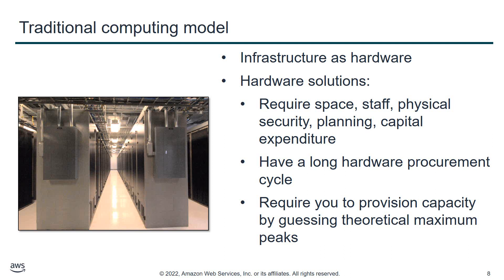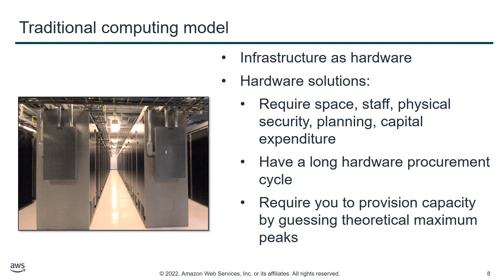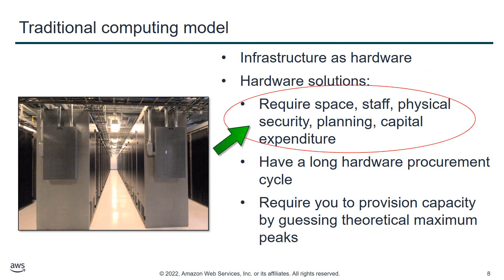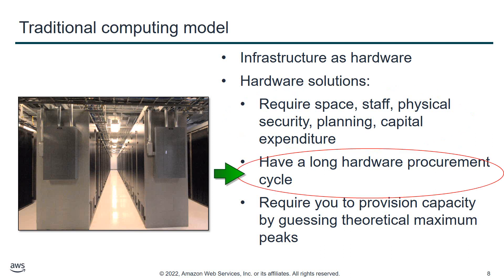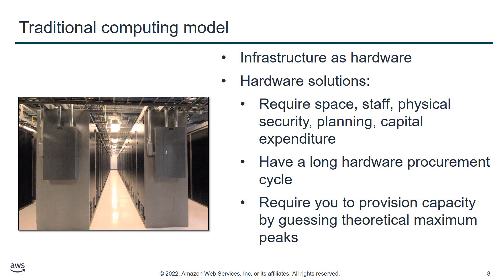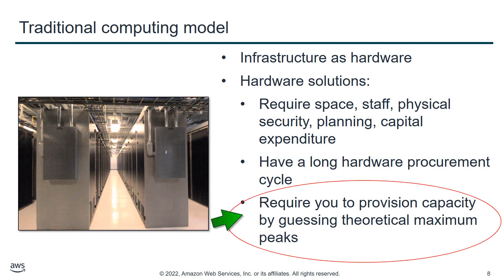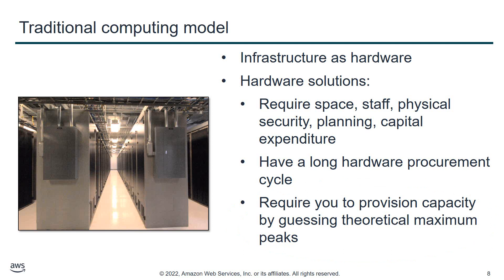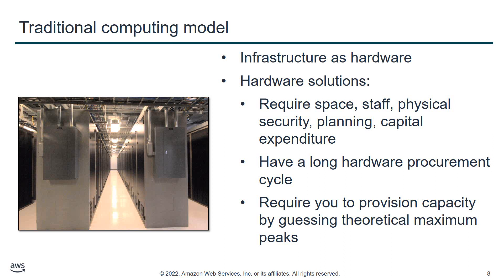What is Traditional computing model ? || Cloud Computing Video Series || Cloud Foundation || AWS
In the traditional computing model, infrastructure is thought of as hardware. Hardware solutions are physical, which means they require space, staff, physical security, planning, and capital expenditure.

In addition to significant upfront investment, another prohibitive aspect of traditional computing is the long hardware procurement cycle that involves acquiring, provisioning, and maintaining on-premises infrastructure.

With a hardware solution, you must ask if there is enough resource capacity or sufficient storage to meet your needs, and you provision capacity by guessing theoretical maximum peaks. If you don’t meet your projected maximum peak, then you pay for expensive resources that stay idle. If you exceed your projected maximum peak, then you don’t have sufficient capacity to meet your needs. And if your needs change, then you must spend the time, effort, and money required to implement a new solution.

For example, if you wanted to provision a new website, you would need to buy the hardware, rack and stack it, put it in a data center, and then manage it or have someone else manage it. This approach is expensive and time-consuming.